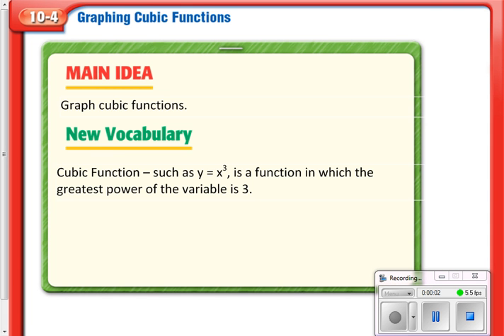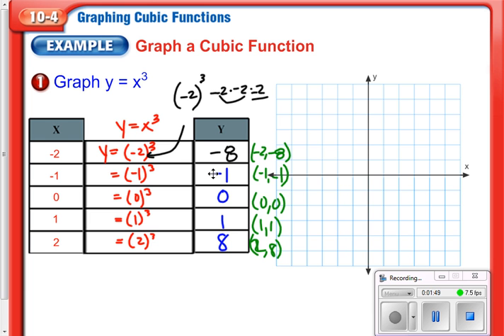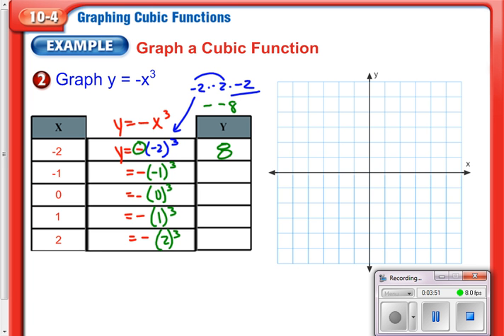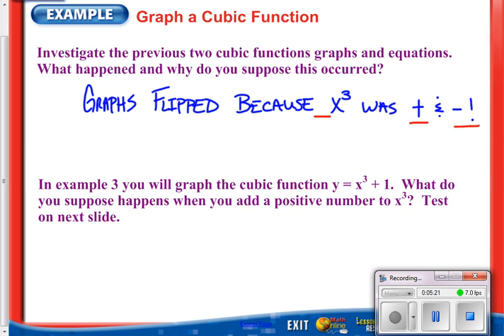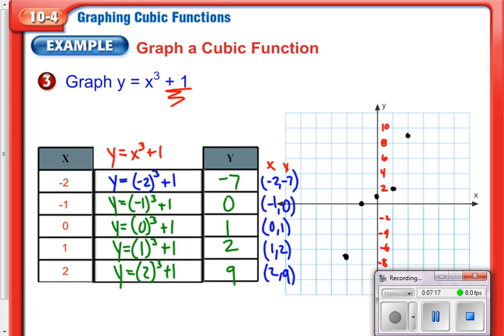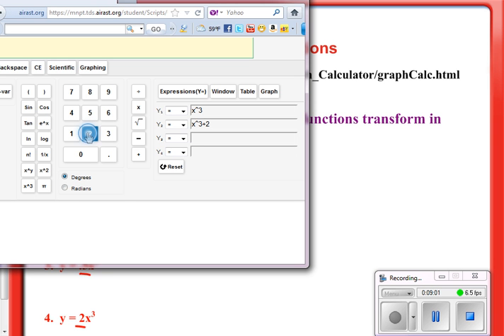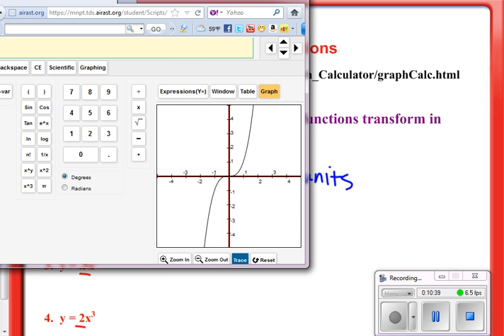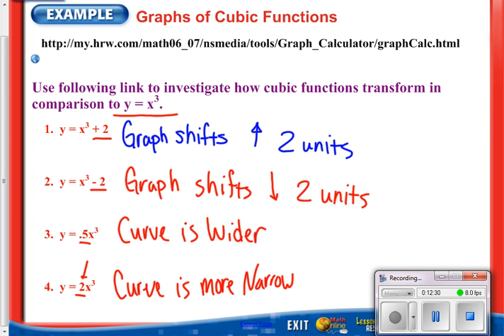10-4 Graphing Cubic Functions.avi